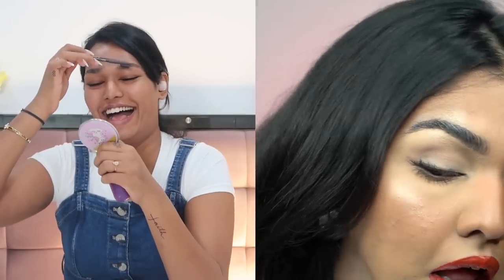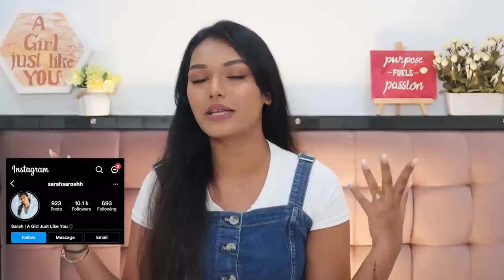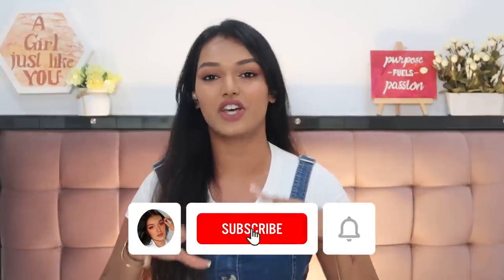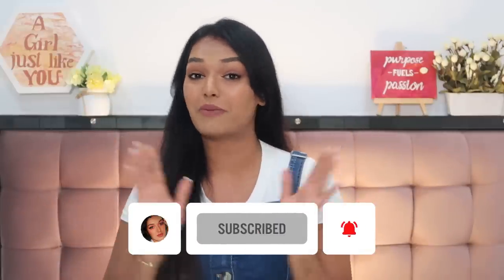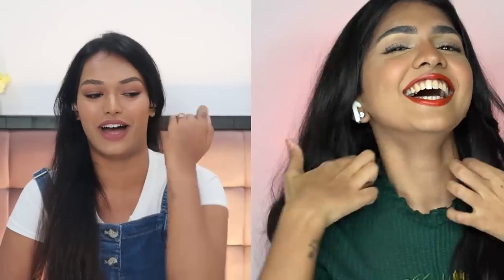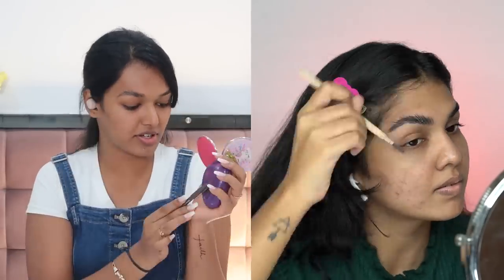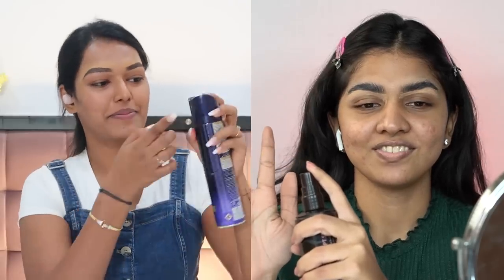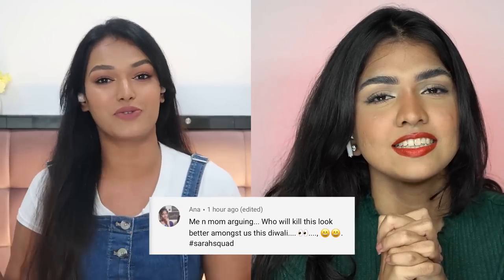Trying Viral Makeup Hacks ft. Akanksha Kommirelly | Soapy brows, Flawless base | VlogmaSarah Day 4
Video Edited by:
Rachit Saiya

TikTok accounts-
_christianaelisa
laura88lee
skyandtami

Dot&Key: SARAH10
Dr. Sheths: SARAH20
Earth Rhythm: SARAH
Myoho Pure by Priyanka: SARAH10
Qurez: SARAH
La Organo: SARAH

WHAT I'M WEARING:
Top: Max
Dress: H&M
Lipstick: Colorbar Haute latte
Nailpolish: Gel polish extensions

XOXO -S